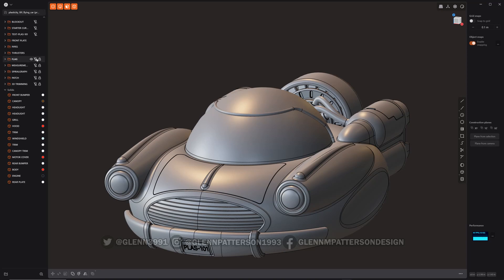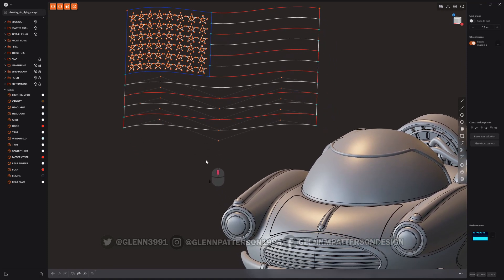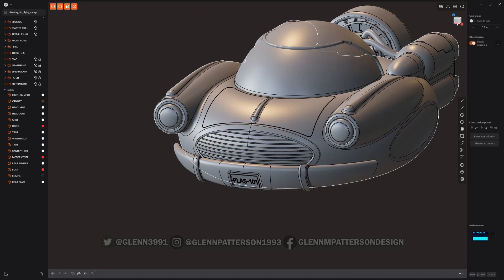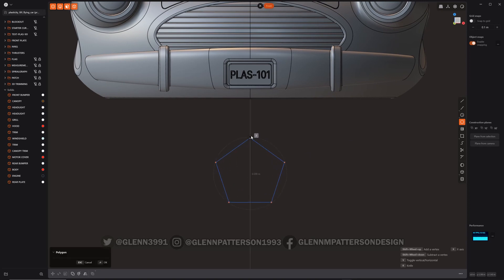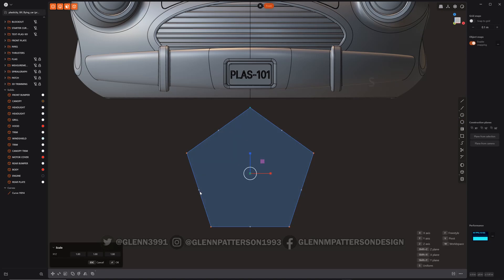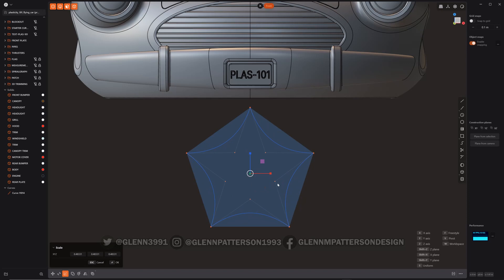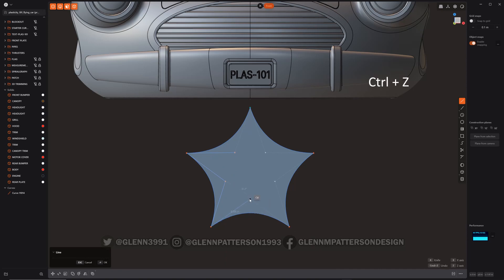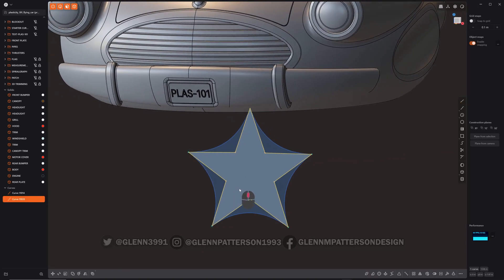72 PLASTICITY 101 SNAP TO CV (1.2 UPDATE)